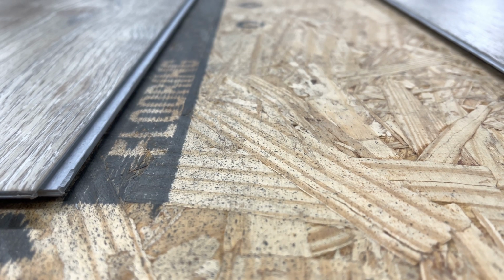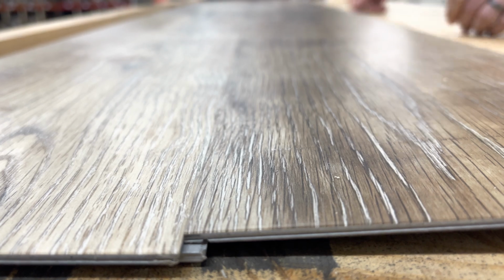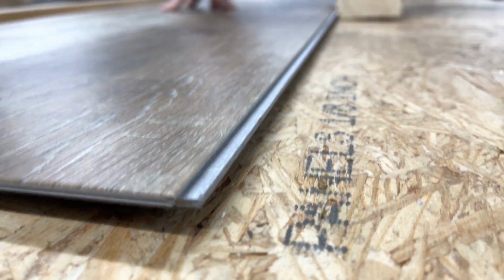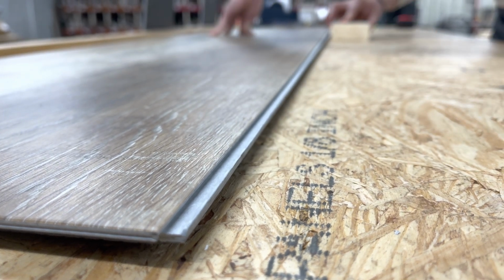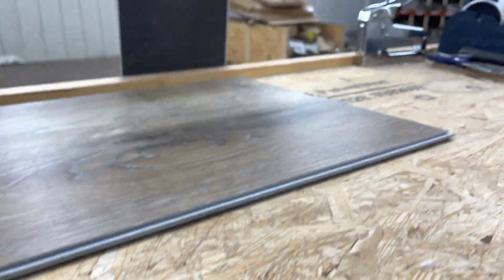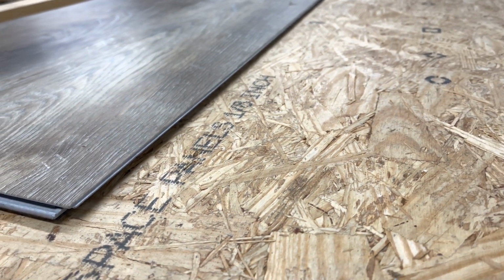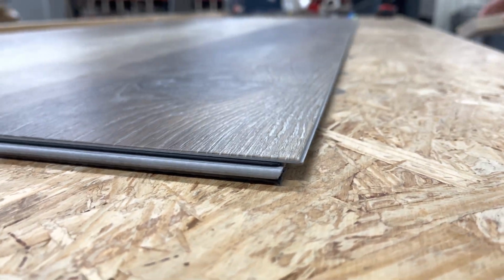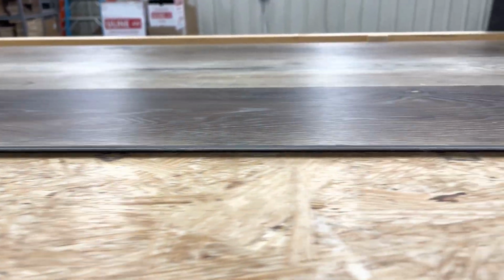👍Supercore you can install it in either direction! Use a 2x4 a handy tip...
When installing Supercore, you will see that initially the plank will not seat in and lay flat right away.  The plank will stand up at a 20 to 30 degree angle.  Get an 8" to 10" long 2x4 to slide and tap along the length of the plank.  Continue doing this and observe the plank start to lower down to the floor.  Eventually, the plank will lay flat.  We find that the vibration and tapping causes the lock edges to align and become flush through out the length of the planks, therefore, concluding to a flat position.  Use this method when clicking forward or backward.